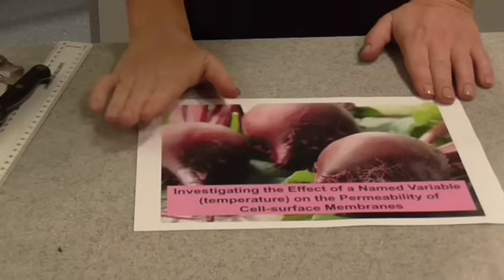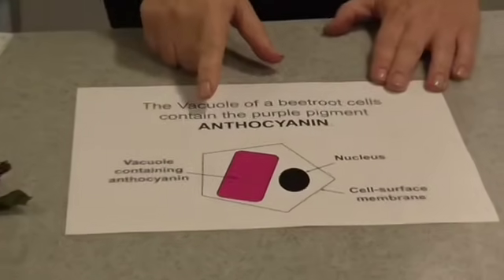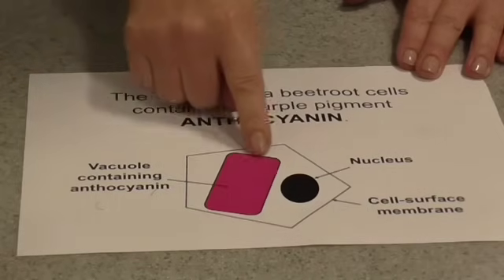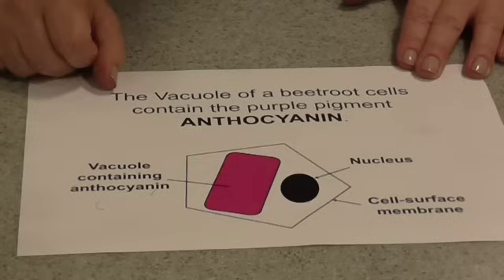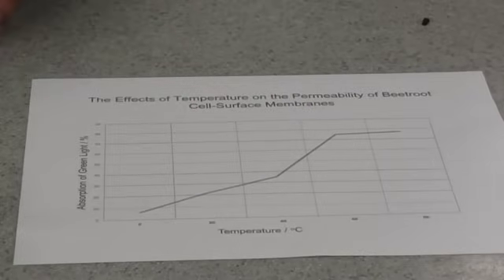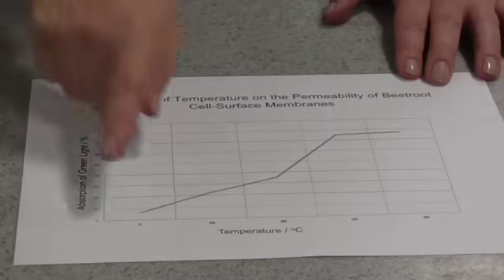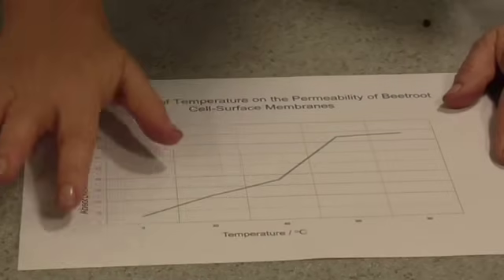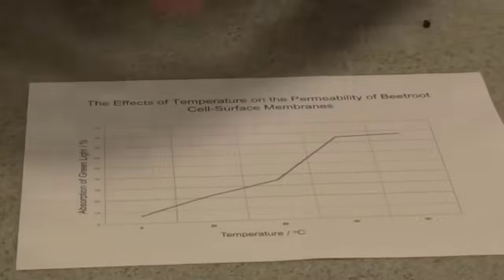Membrane Permeability Beetroot Practical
Required practical AS and A level. Investigating the effects of a named variable (temperature) on the permeability of cell surface membranes. Make sure you are familiar with the graph at the end of the clip!